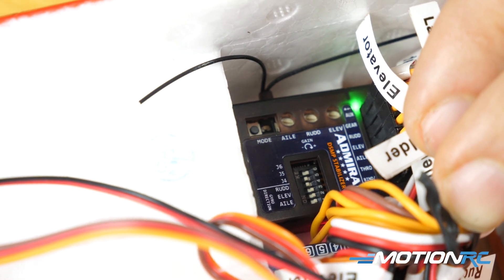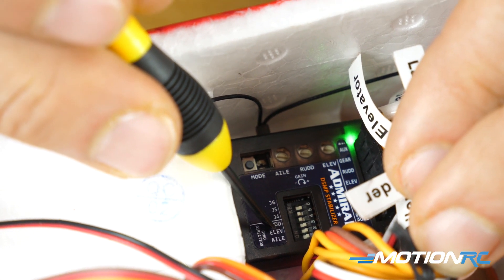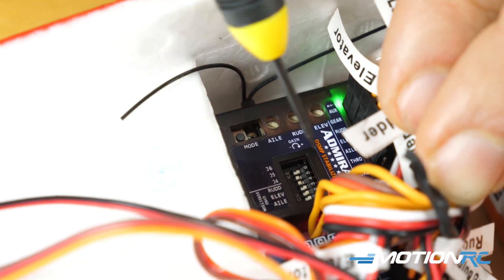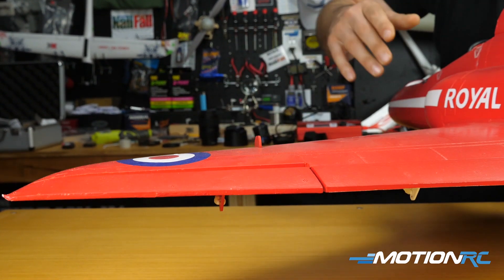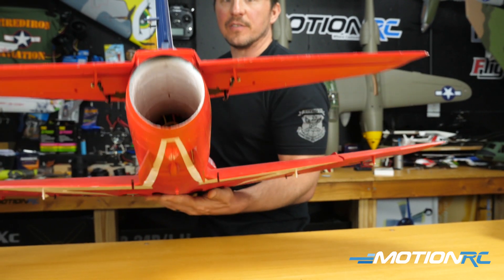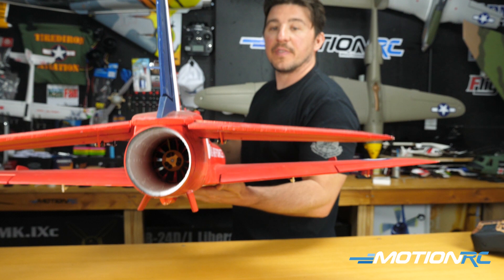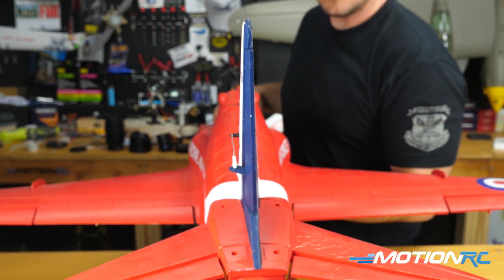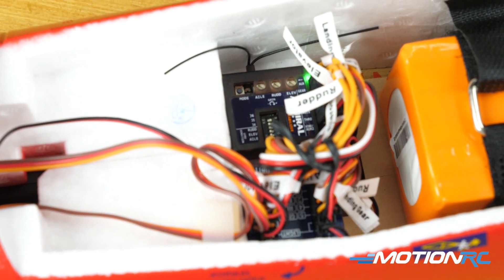Direction Correction - Admiral RX600SP Stability Plus Gyro - Motion RC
Join James as he shows you how to make sure your control surfaces are correcting in the proper direction on the Admiral RX600SP DSMX Compatible receiver with Stability Plus Gyro. This is the seventh video in a series to help you install the RX properly.